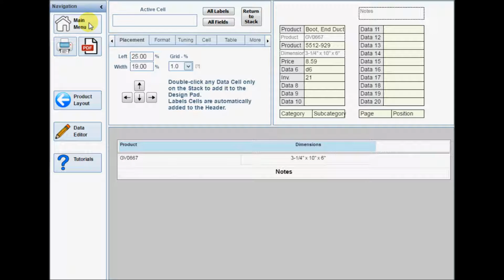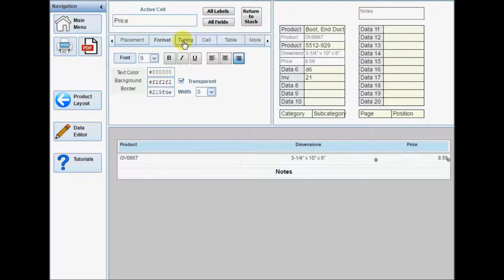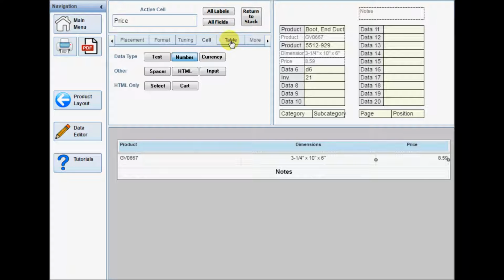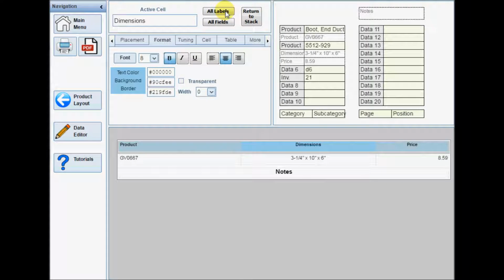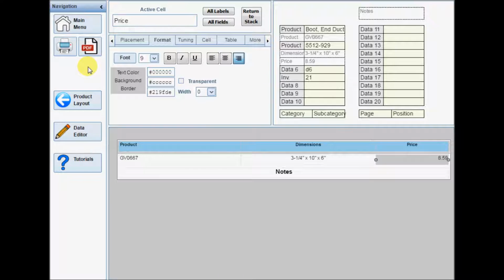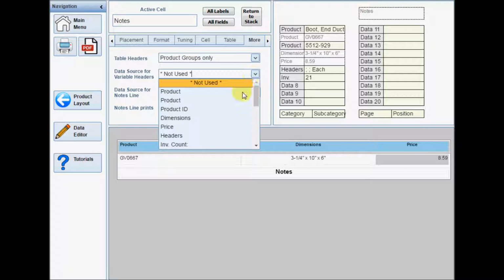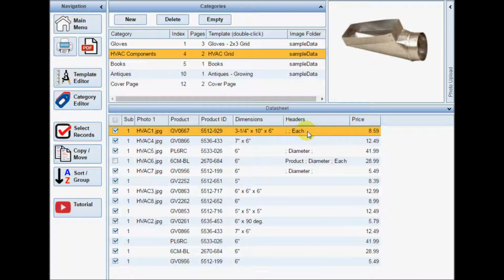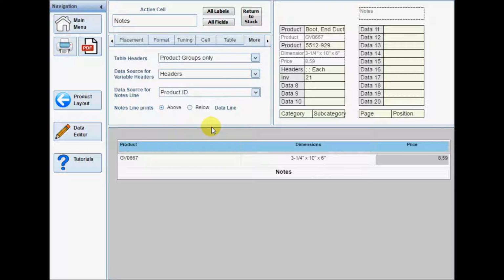Detail Table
Data Table Tutorial
Catalog Template Designer